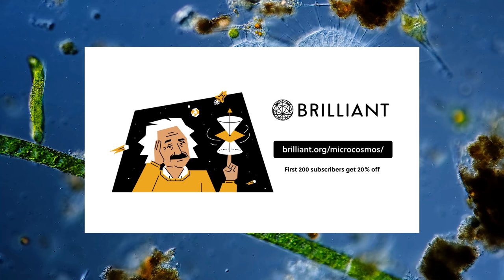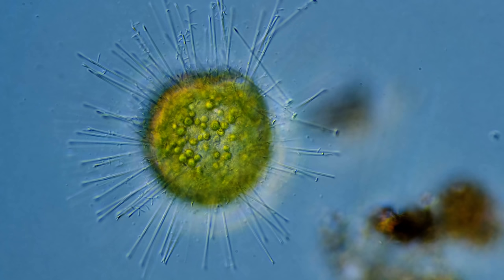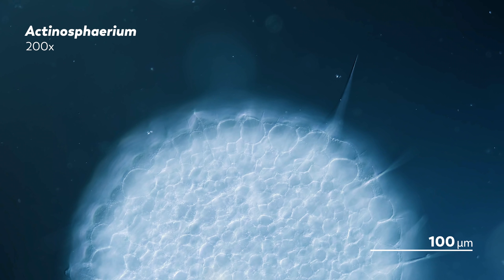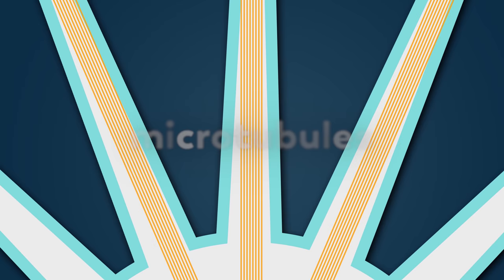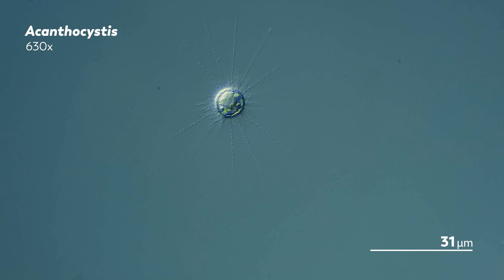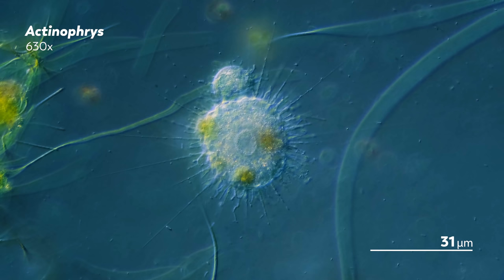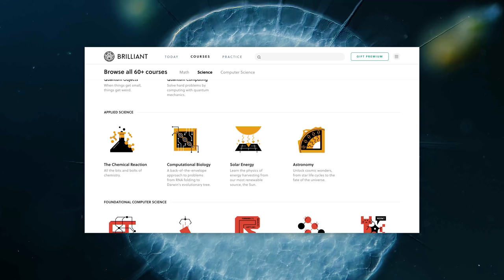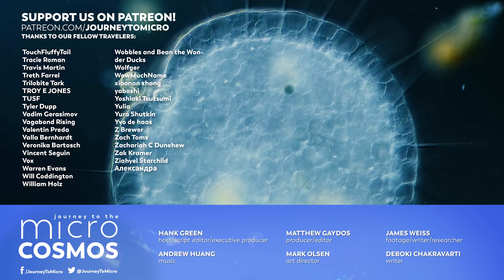Heliozoa: Round, Sticky, and Covered in Spikes